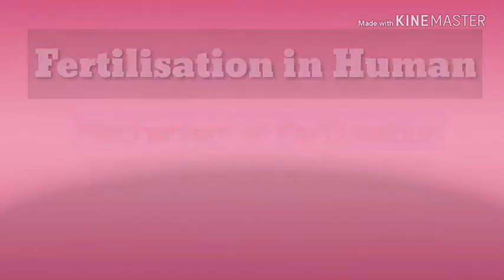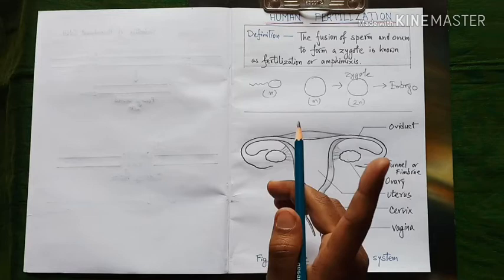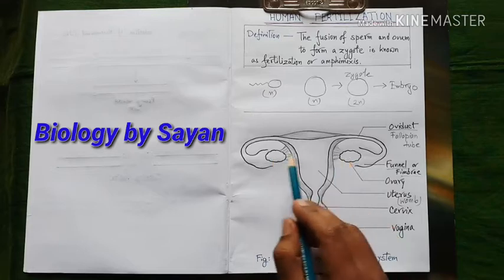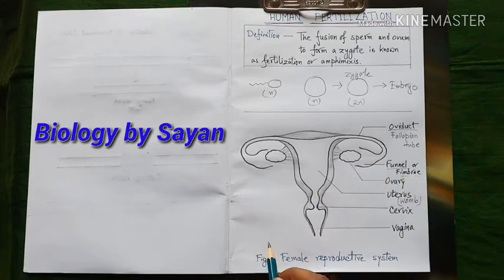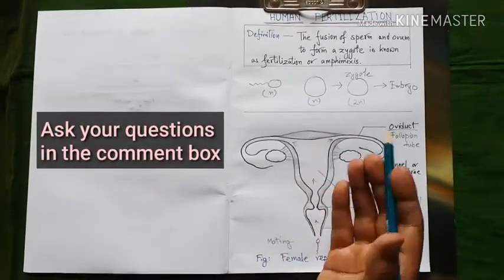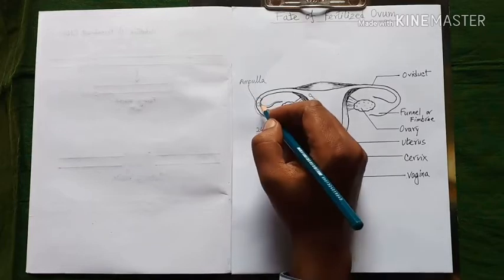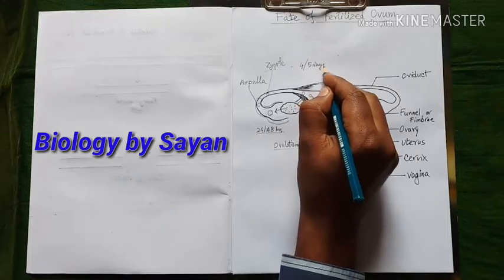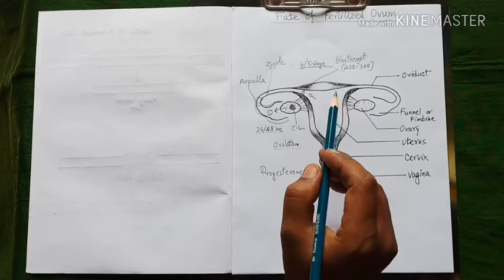Fertilisation in Human || Biology by Sayan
Fertilisation in Human, Fertilisation in Human beings, human reproduction, Fertilisation and Implantation... Biology by Sayan...
Fertilisation in Human is an important topic at school level as well as for higher studies in the field of Biology,  Fertilisation in Human - it's mechanism, site of Fertilisation,  embryo implantation are discussed here with the help of easy notes and graphical representation...
Biological students or teacher will find this video usefull for them.